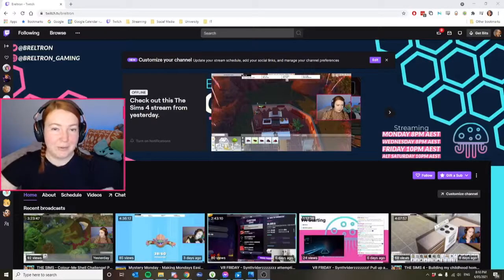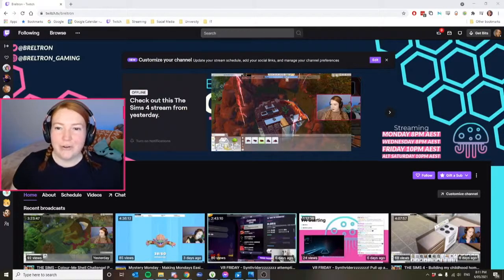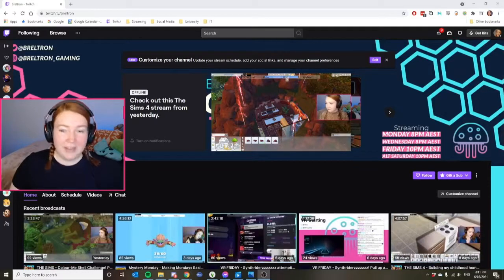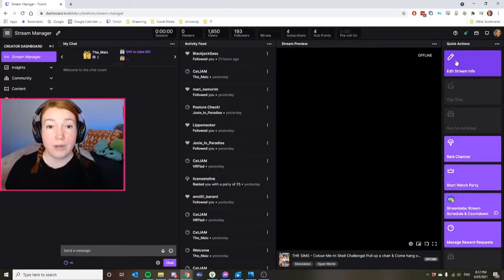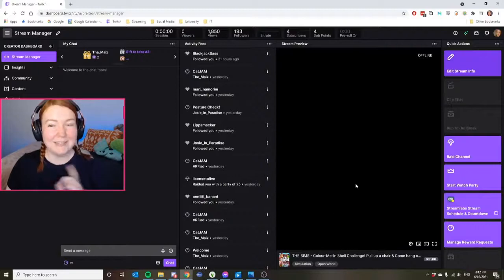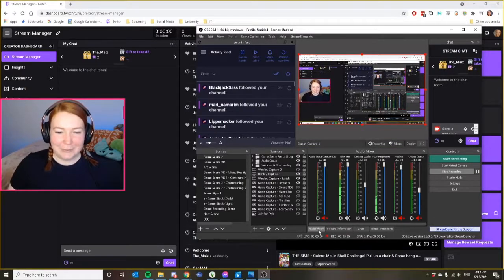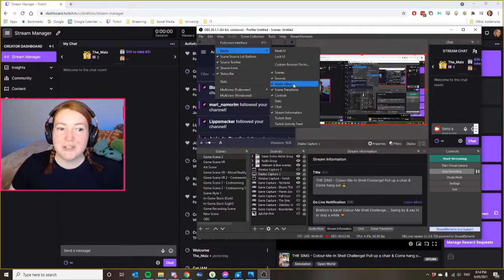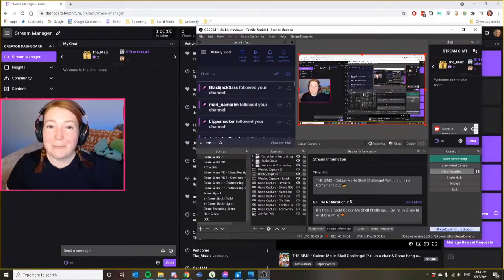How To change Twitch Stream TITLE in 2021 // Browser & OBS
This video will show how to change your Twitch stream title in browser and added to OBS. It will also explain how Twitch titles need to be prior to the start of the stream to have it show accuratly as the VOD title.

If you want to join in the live stream I stream on Twitch

Monday 8pm AEDT
Wednesday 8pm AEDT
Friday 10pm AEDT

Sims Gallery: Breltron